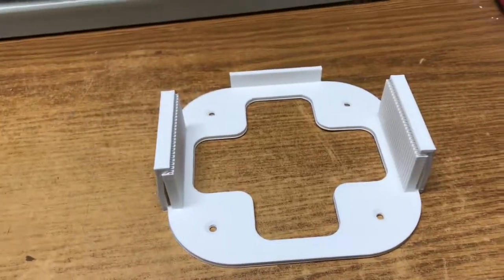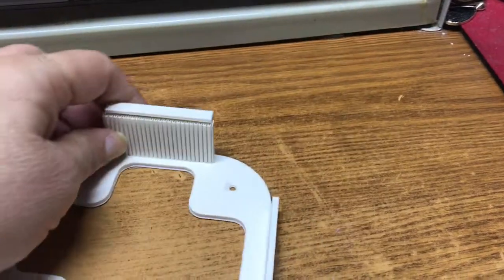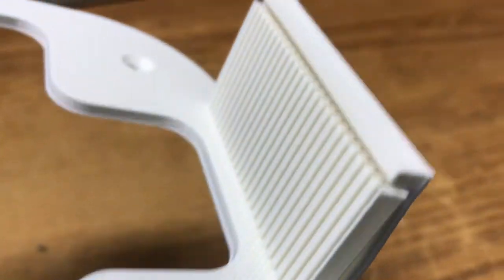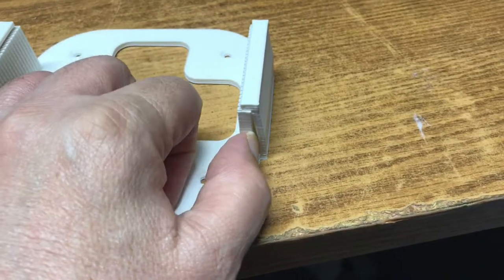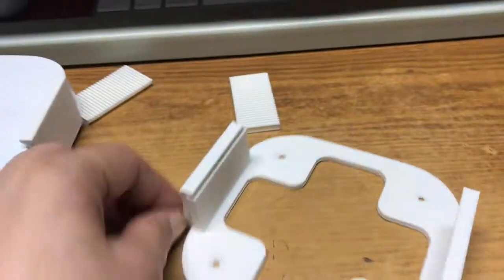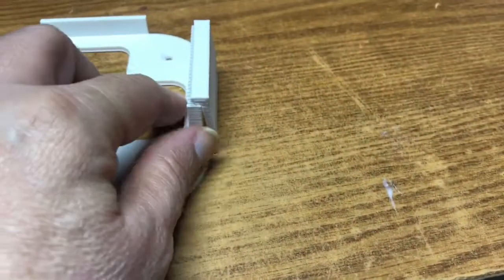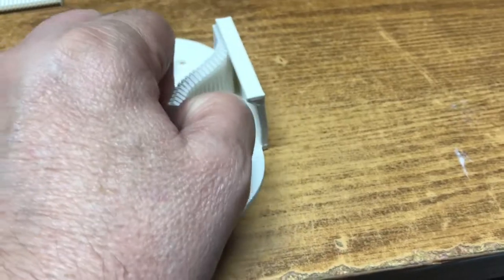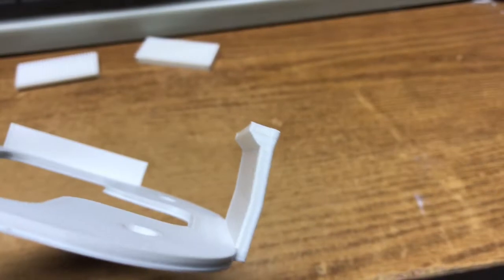Support in Simplify3D are sweet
Just a demo of how easy it can be to remove support in Simplify3D. Before you post I didn't need support, the bevel was almost 50 degrees and I needed a very clean smooth surface.